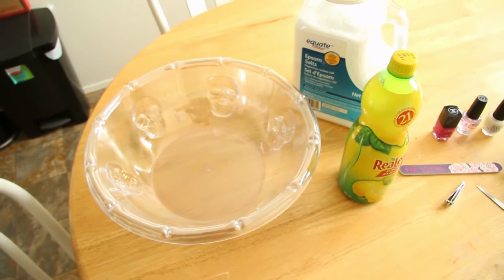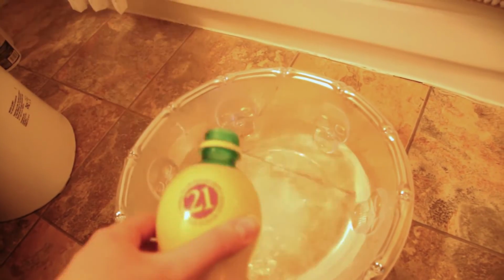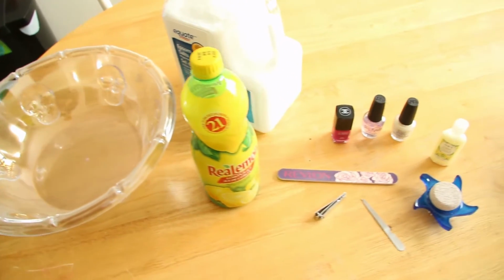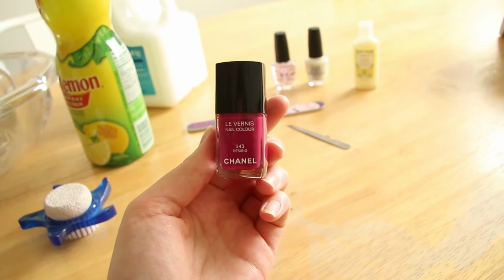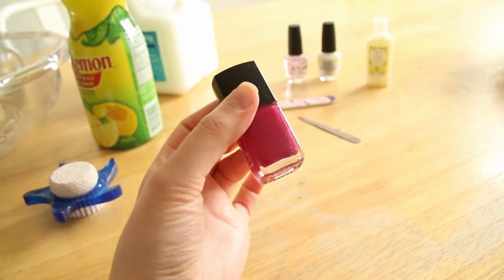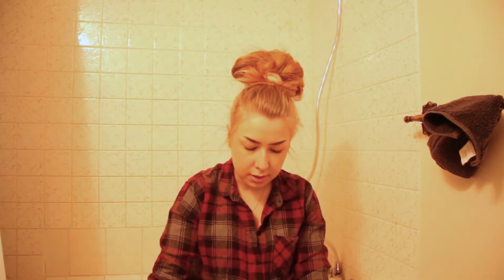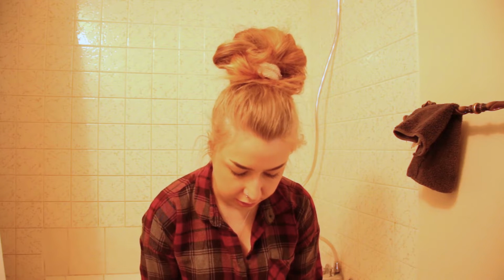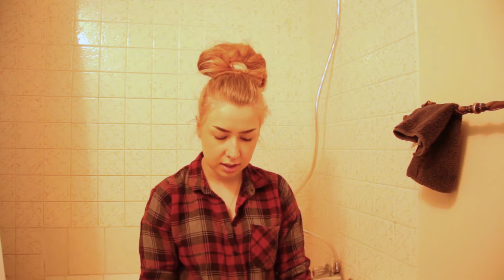SPA DAY: DIY PEDICURE // COVID PERSONAL UPDATE AND THOUGHTS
Hey guys here's some tips on how to treat yourself and give yourself a lovely pedicure at home as well as a check in from me about how I'm doing through this pandemic. How are you guys doing?